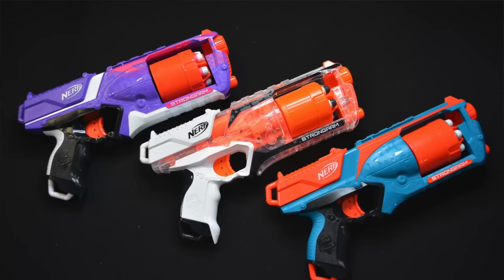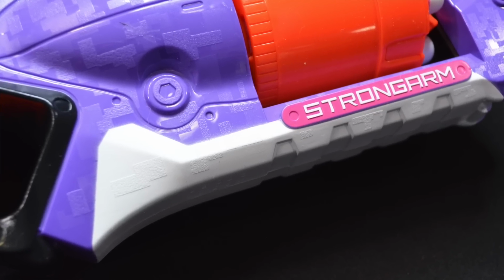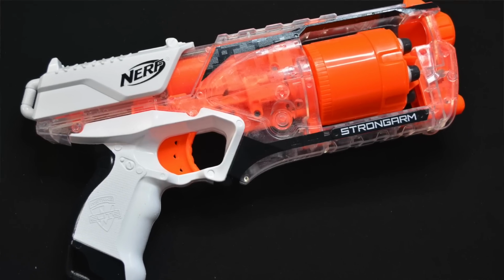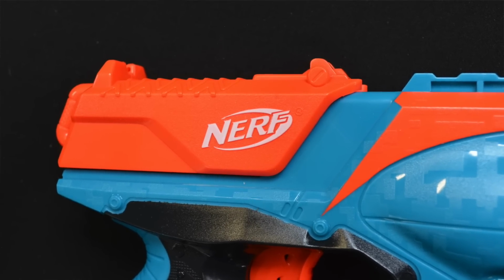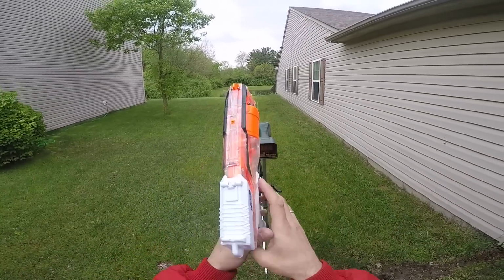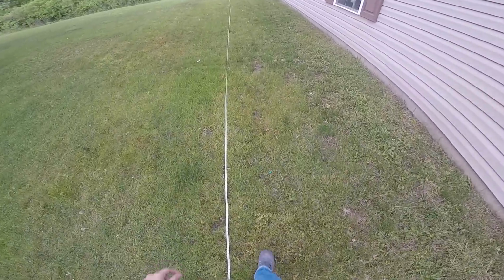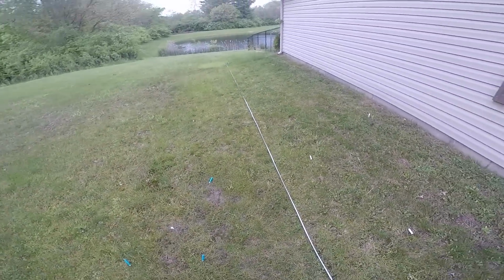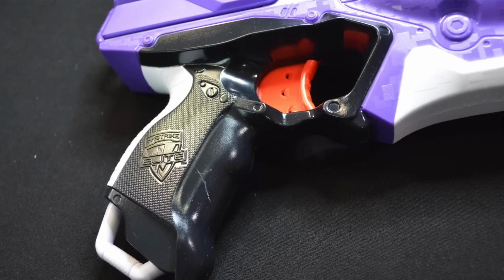[REVIEW] NERF Elite STRONGARM (Amazon Exclusive) Repaints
I hope you enjoy the review of the Amazon Exclusive Nerf N-Strike Elite Strongarm Repaints. KEEP READING FOR MORE INFO.